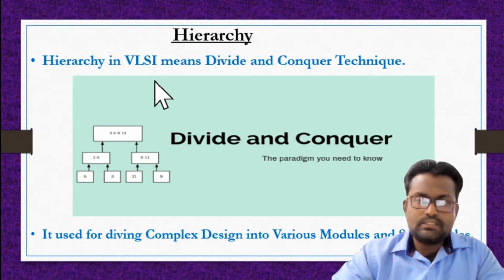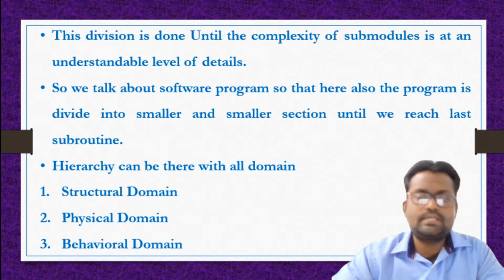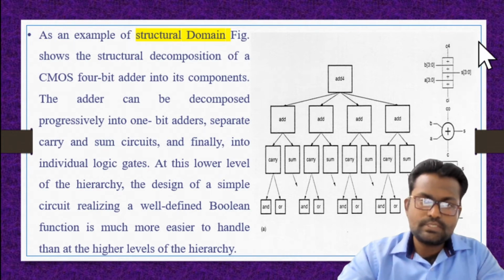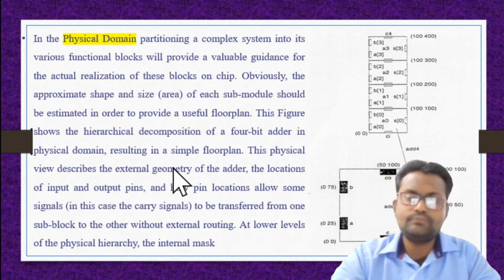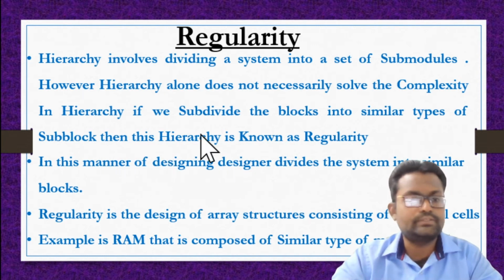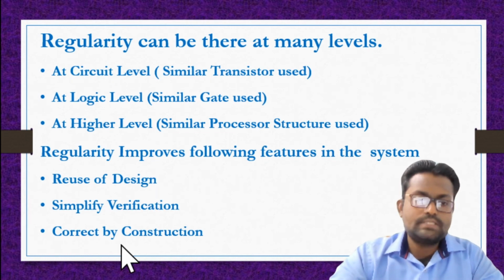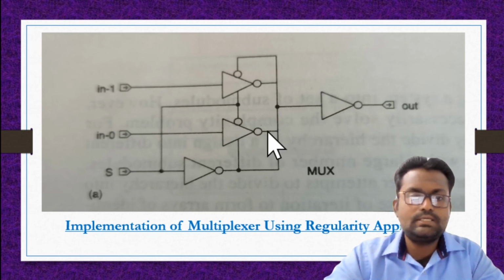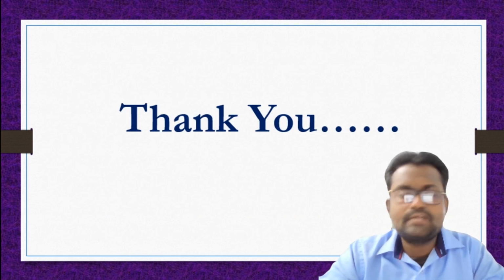Lecture No.- 2 ( Hierarchy and Regularity )